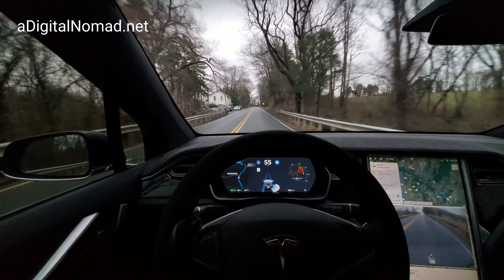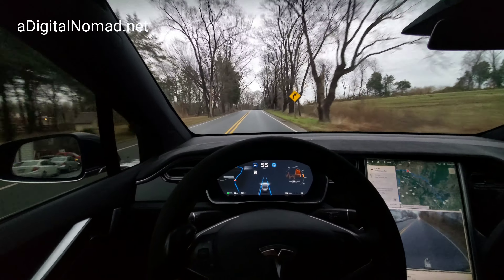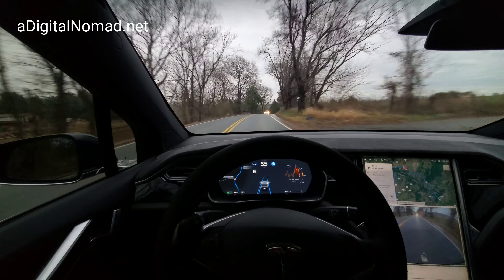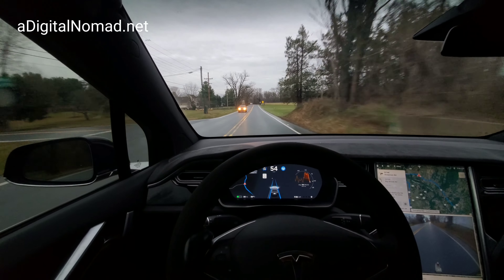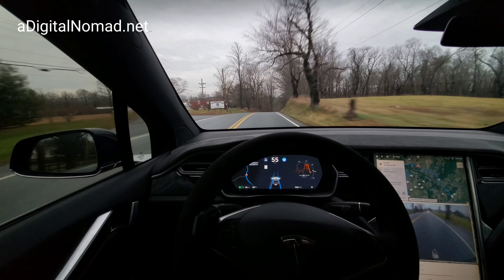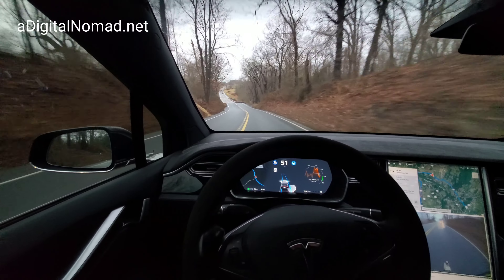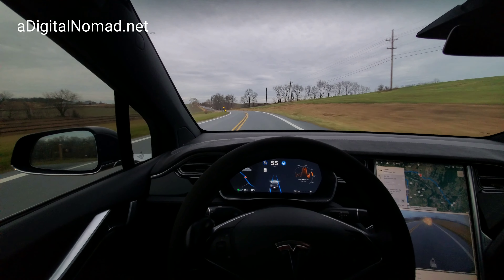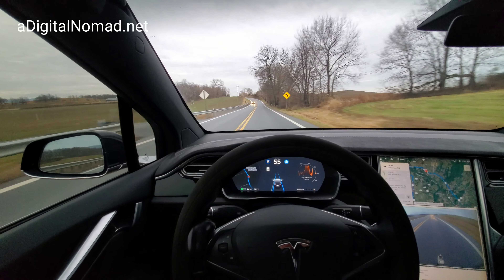PHANTOM BRAKING Testing | TESLA AutoPilot 2019.36.2.1 AP2 | Vid 021